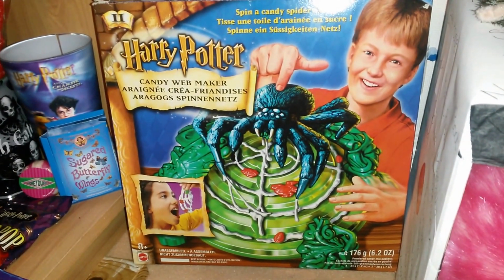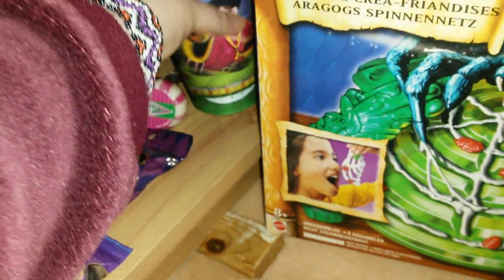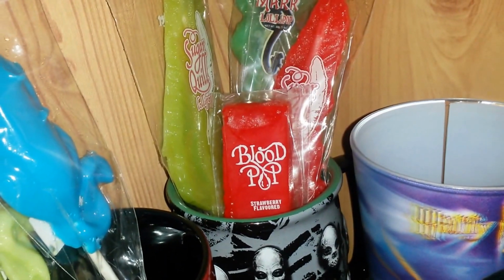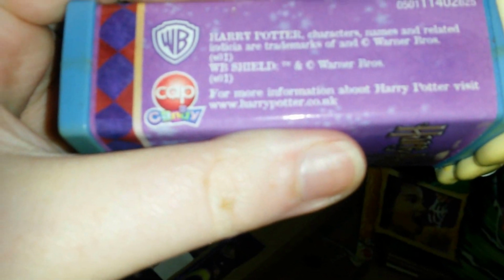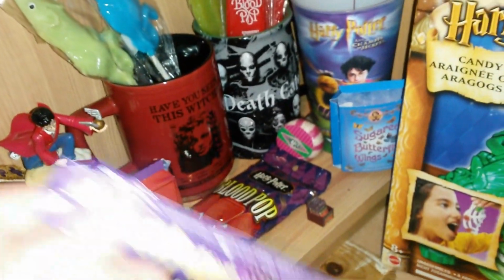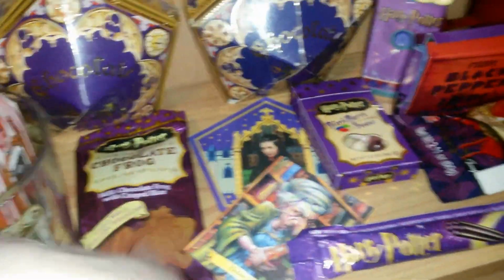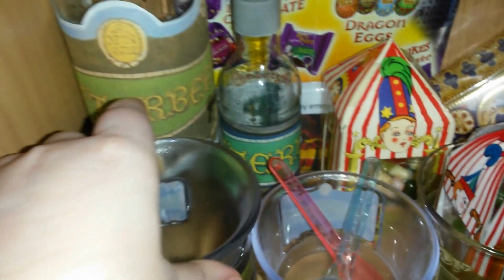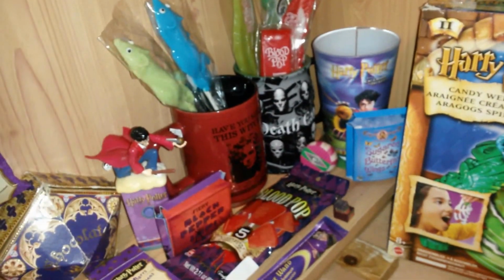Harry Potter Room tour #4: Sweets, Cups & Mugs! (2016)- Emma Cosgrove.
Today, I am going to be showing you my Harry Potter Sweets, Cups & Mugs (as of 2016).

Instagram 2- @Queens.on.the.screen